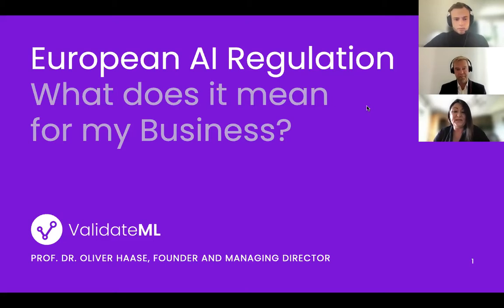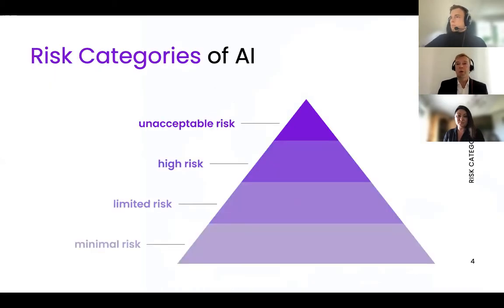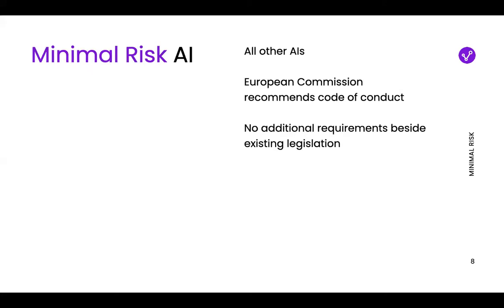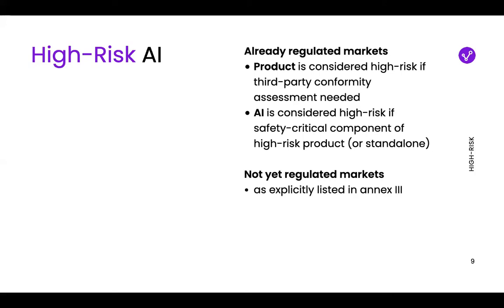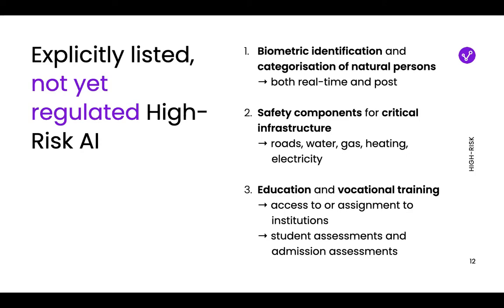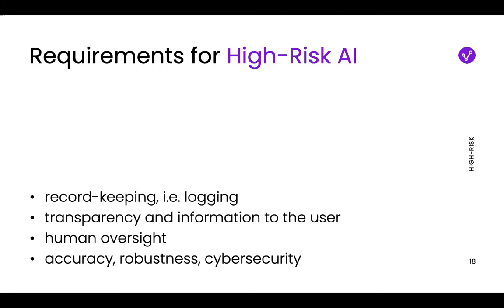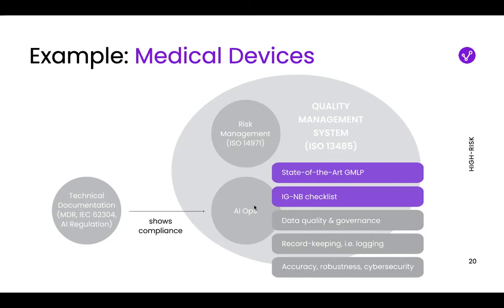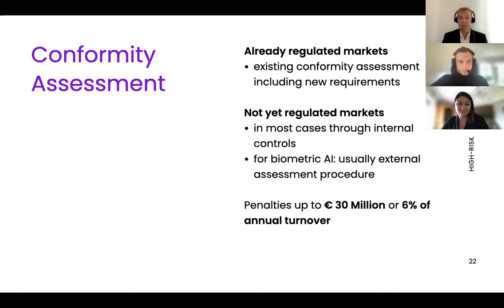New European AI regulation - What does it mean for my business?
The European Commission has recently proposed a new regulation for AI-based products that will affect already regulated as well as newly-regulated markets.

The EU AI Regulation will prohibit a small number of unacceptable-risk AIs and define a set of requirements for high-risk AIs. Many of the groundbreaking innovations in machine learning will be considered high-risk and thus be affected by this new regulation.

This webinar will help you understand the consequences for your ML-based products and adapt your business processes to be future-proof and regulatory compliant.